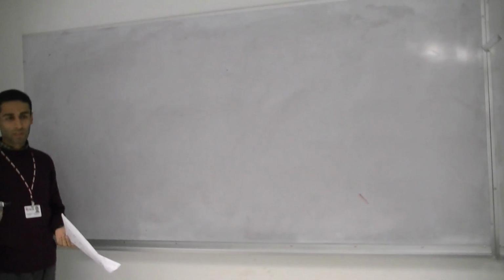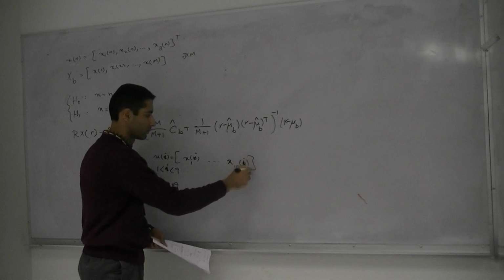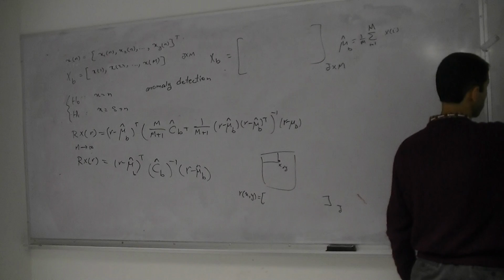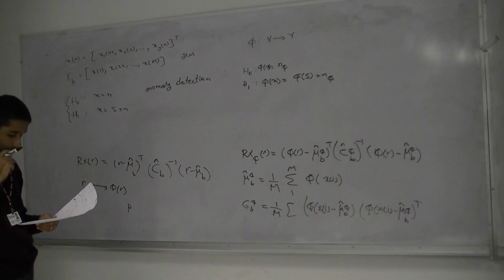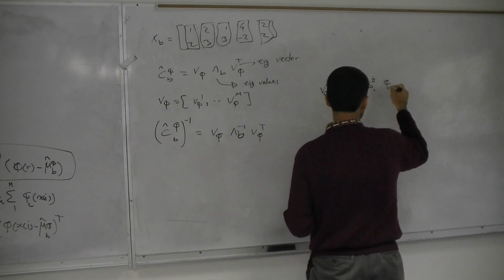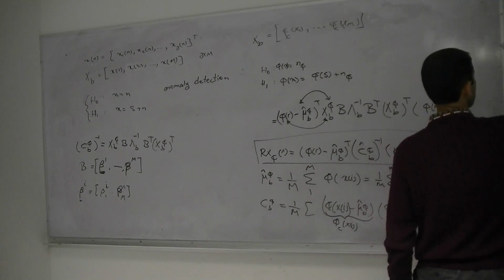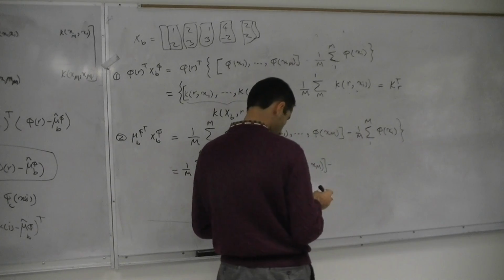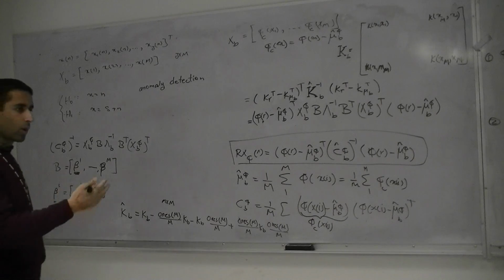Kernel RX-Algorithm for Anomaly Detection